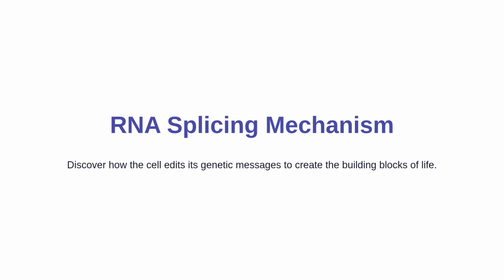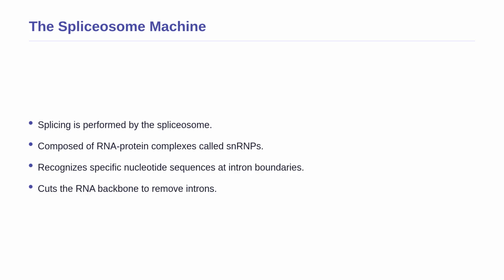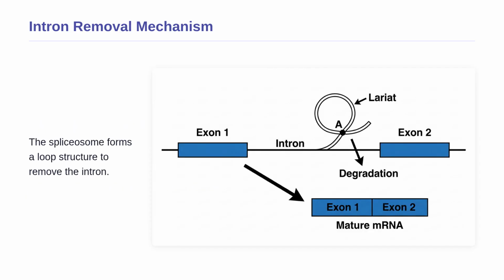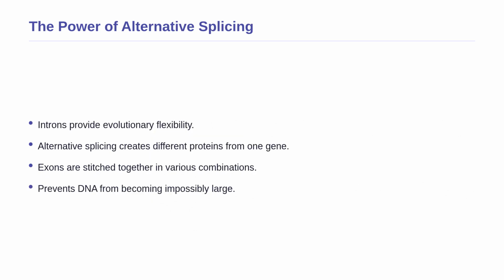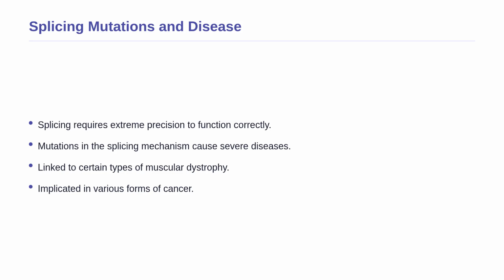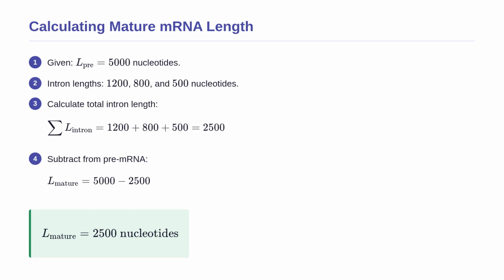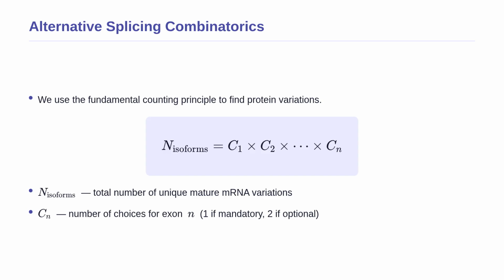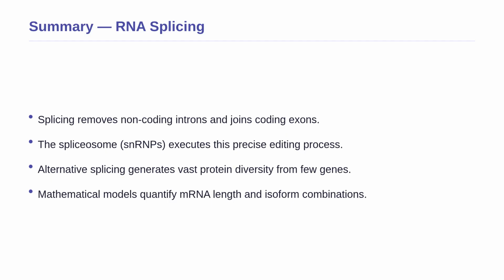Cell and Molecular Biology - RNA Splicing Mechanism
Video lecture on RNA Splicing Mechanism for Cell and Molecular Biology.